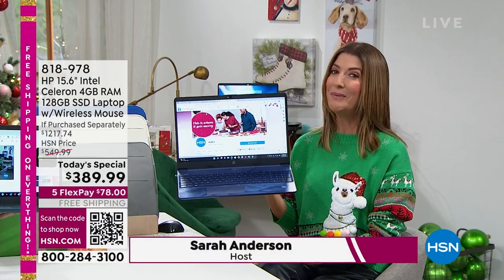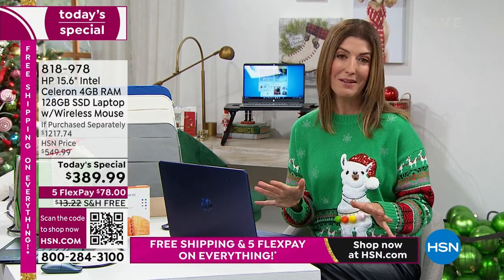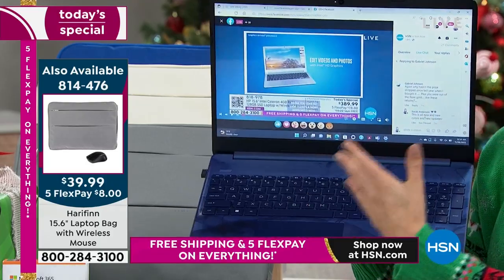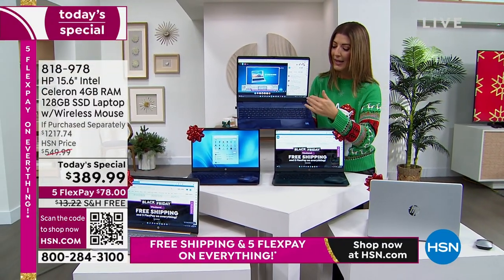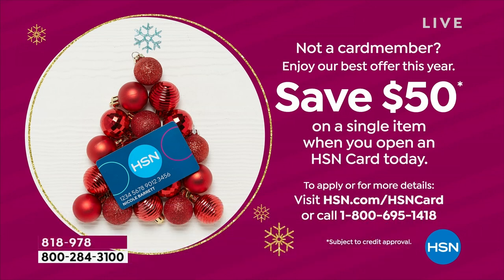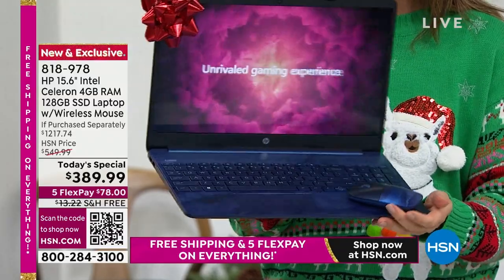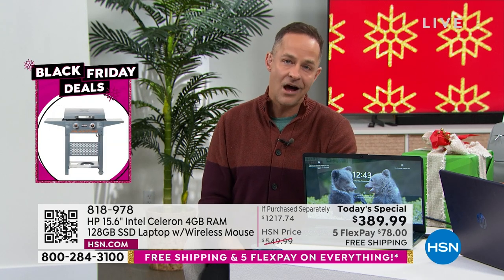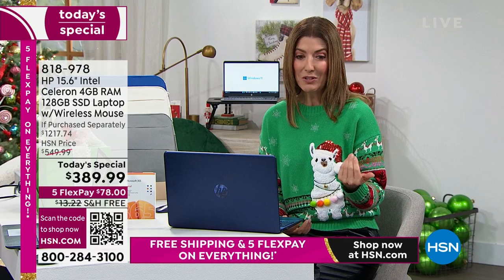HSN | HP Electronic Gifts - Black Friday Weekend 11.26.2022 - 12 AM